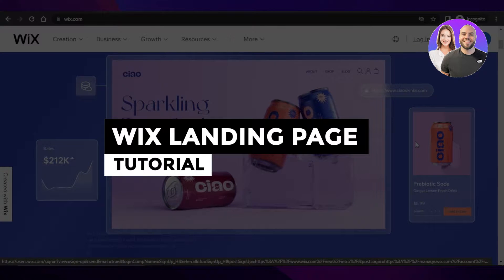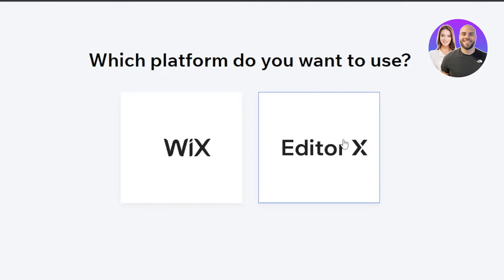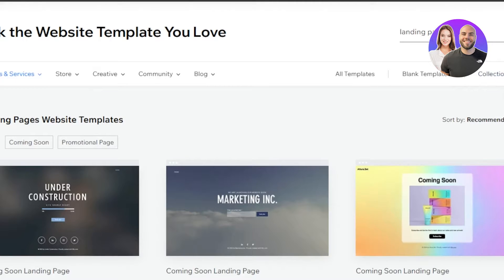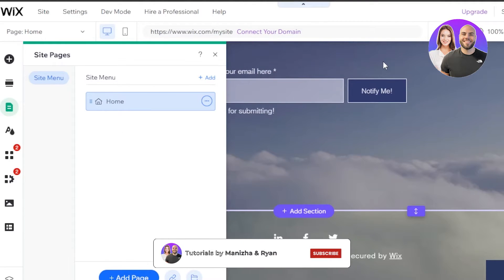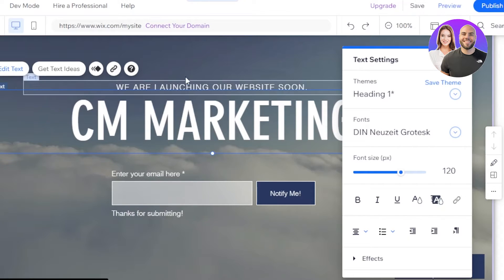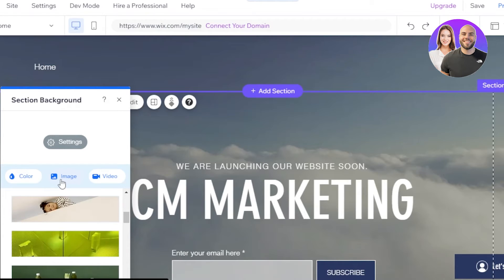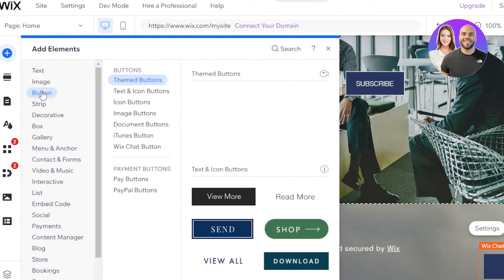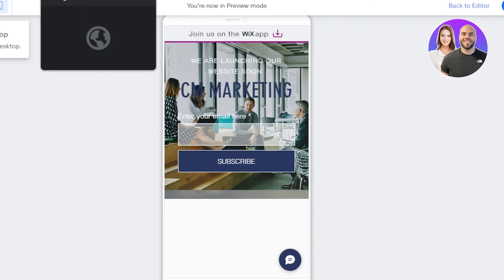Wix Landing Page 2026: How To Make A High Converting Landing Page On Wix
In this video, we show you how to make a high converting landing page on Wix step-by-step. This tutorial covers everything you need to design, customize, and optimize your landing page — perfect for beginners looking to get started quickly.